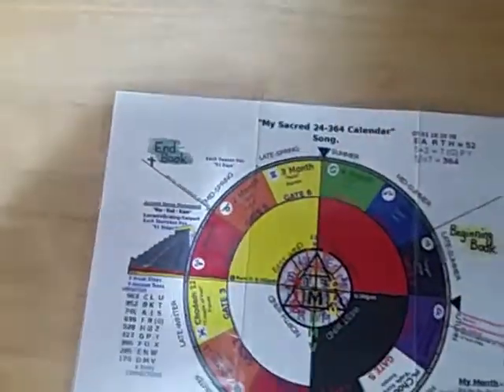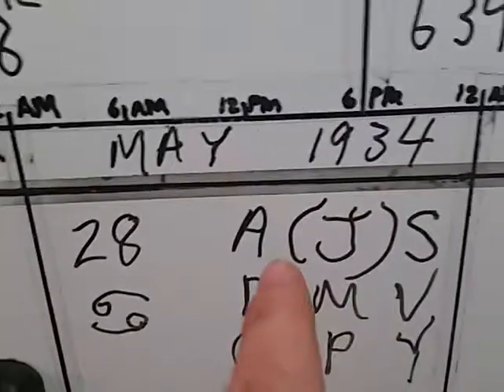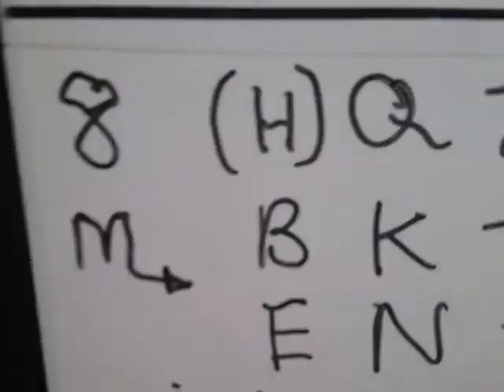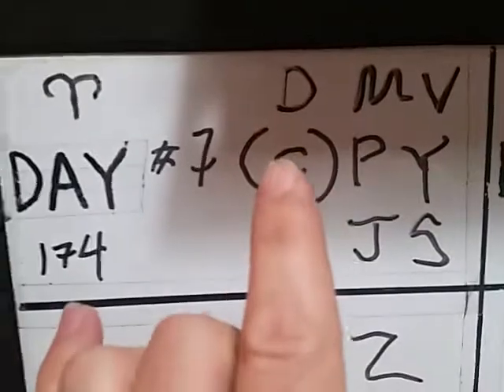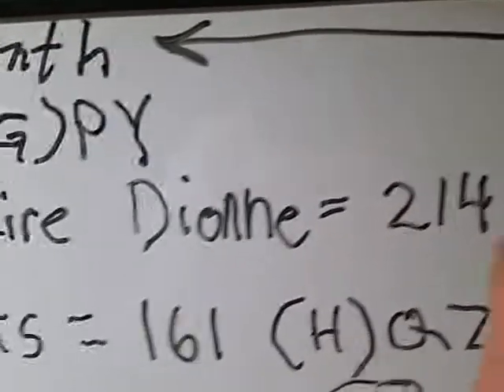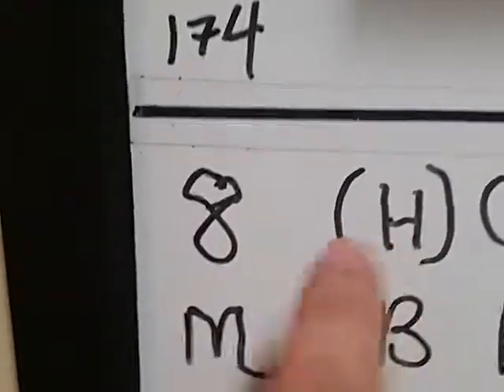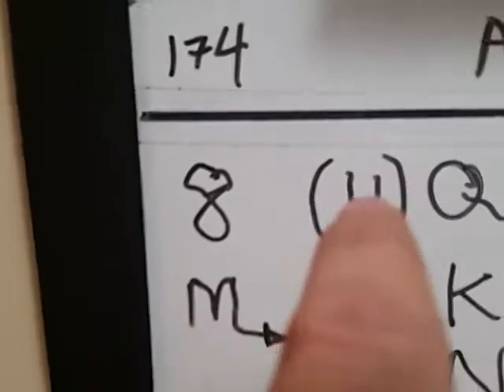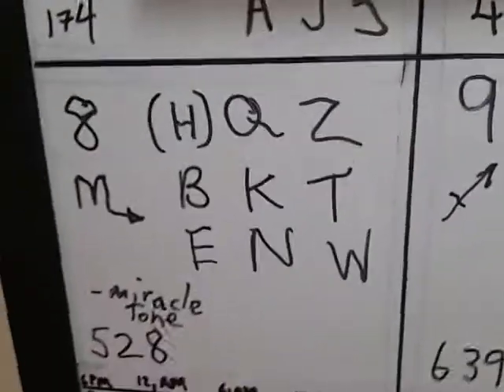My Sacred 24-364 Calendar - Dionne Quints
In this video we explore May 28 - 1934, the delivery day for the Dionne quintuplets, and how it connects to the most accurate calendar system on earth.